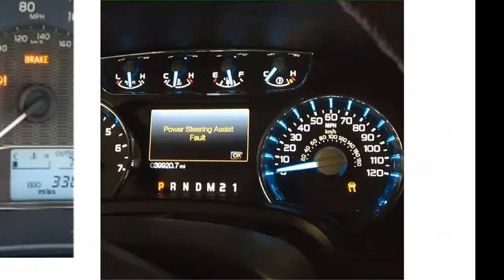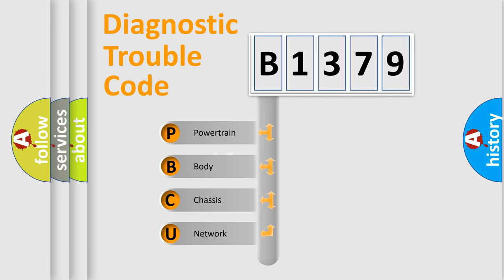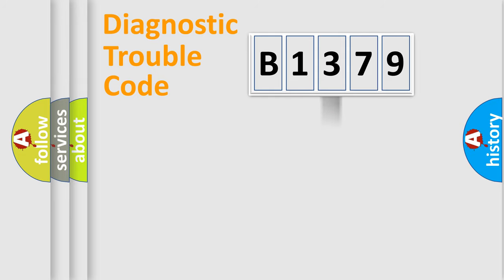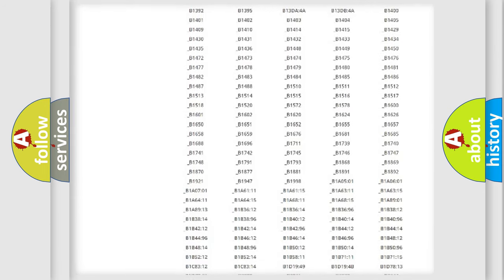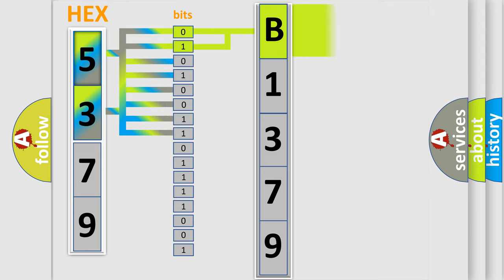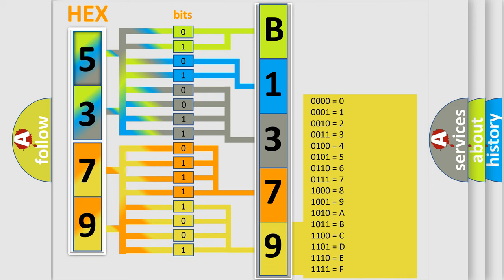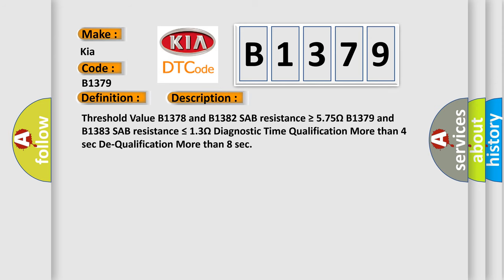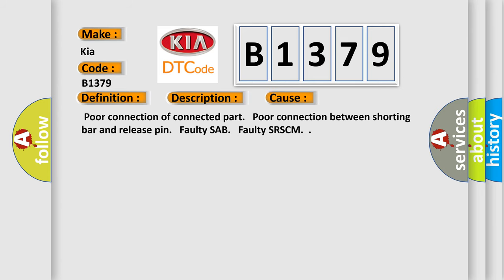DTC KIA B1379 Short Explanation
Contents:
0:21 Basic DTC analysis according to OBD2 protocol standard.
1:48 Insight into programming
2:58 A diagnostically understandable description of the Diagnostic Trouble Code
3:05 Basic error definition

Make:
Kia
Code:
B1379
Definition:
DSAB Circuit Resistance Too Low
Description:
Threshold Value B1378 and B1382 SAB resistance ≥ 5.75Ω B1379 and B1383 SAB resistance ≤ 1.3Ω Diagnostic Time Qualification More than 4 sec De-Qualification More than 8 sec
Cause:
 Poor connection of connected part. Poor connection between shorting bar and release pin. Faulty SAB. Faulty SRSCM.